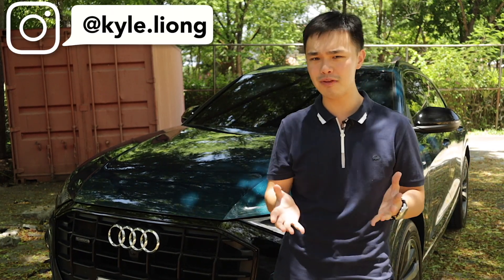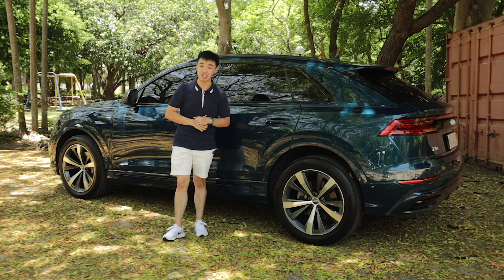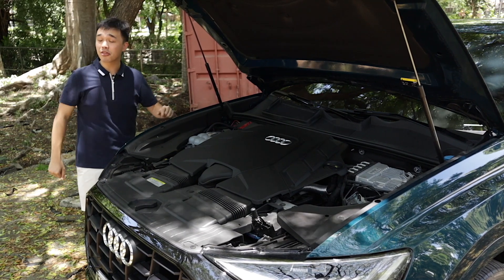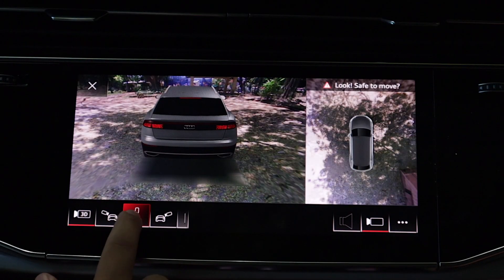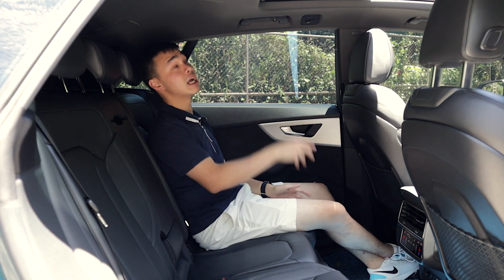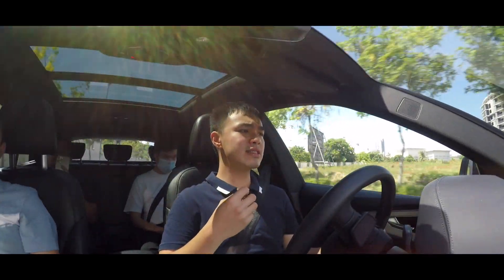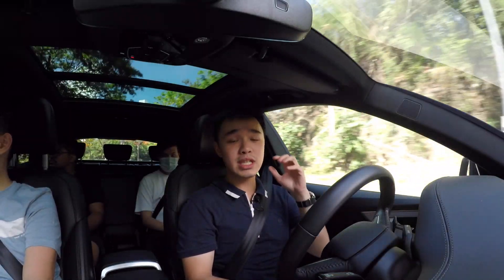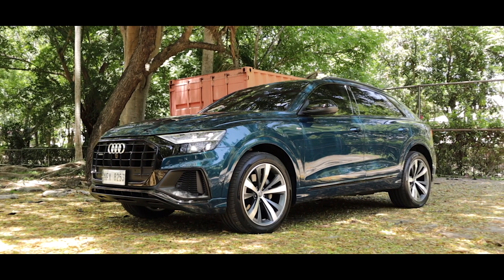Audi Q8 Review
Facebook: Kyle Liong Car Reviews
Size, style, comfort, and luxury can all be yours with the Audi Q8.

Based on the Q7
Same platform as the Lambo Urus
Wider. shorter, lower than Q7
254mm ground clearance

Octagonal grille
HD matrix LED headlights
Quattro coupe inspired D pillars

3.0L TFSI V6
335hp, 500Nm torque
8 Speed A/T

Mild hybrid
Can engage stop/start at 22kph
40/60 front/rear split as standard

Boot space: 1755L (2nd row folded)

12.3” instrument cluster
10.1” infotainment
8.6” AC panel
B&O audio